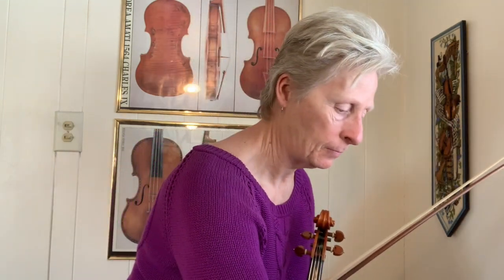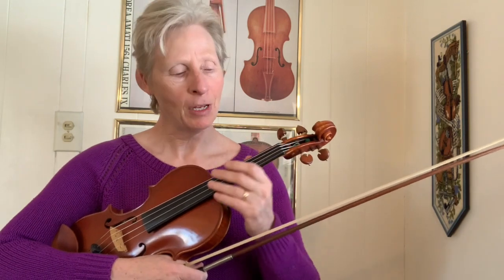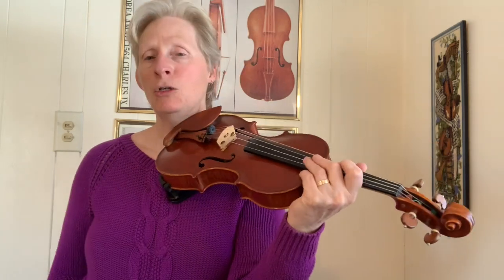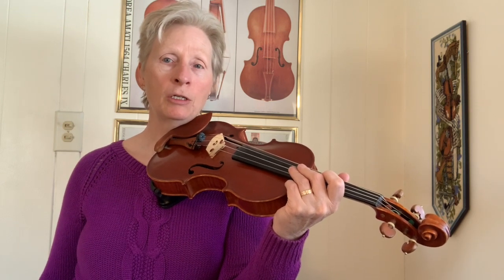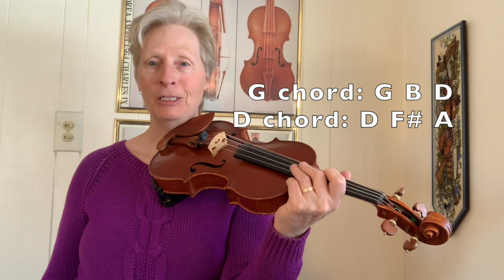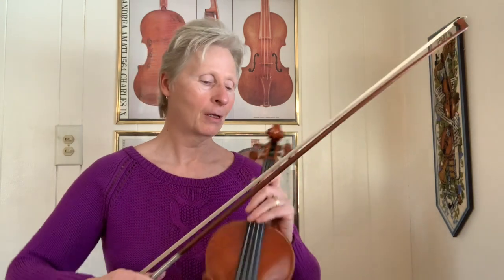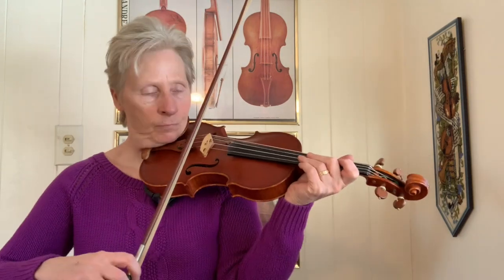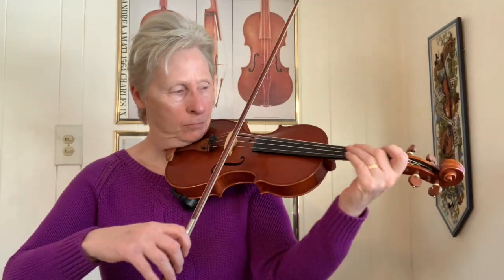Tom Dooley Fiddle Lesson: Creating A Fiddle Break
There are a few possible approaches to creating a fiddle break. In this video, I show you some strategies to use.  We start with a simple tune, Tom Dooley, and use it as a foundation. There's a backing track at the end. Have fun trying out your ideas!

Backing track at 10:43

This backing track is being played by Strum Machine, the practice app that makes it easy to have realistic rhythm tracks for any song, in any key, at any speed.

Members of my Fiddle Club receive a weekly fiddle tune with sheet music, video lesson, and backing track. If you'd like to be part of the Fiddle Club, join me